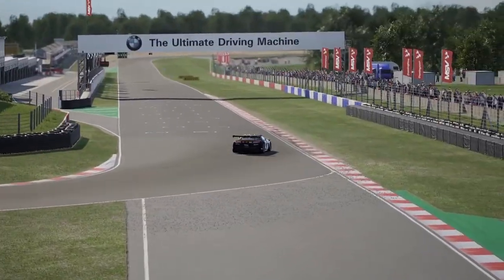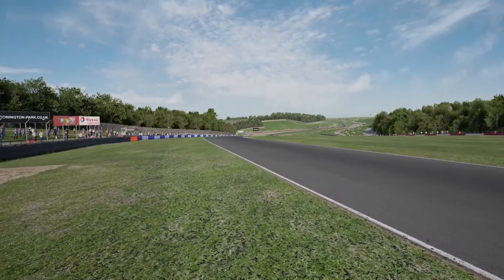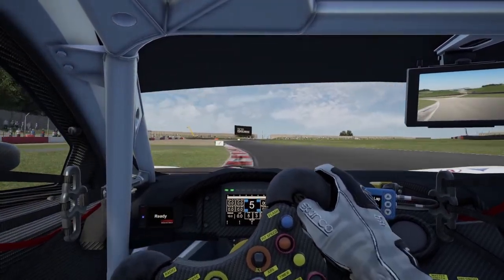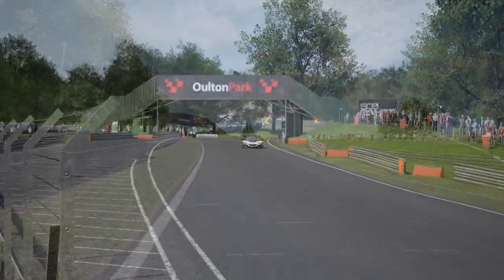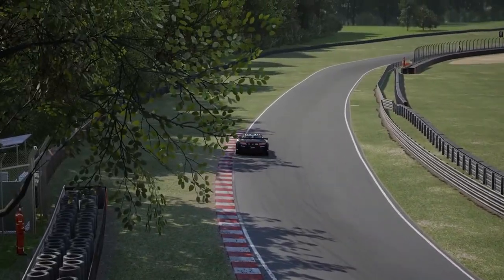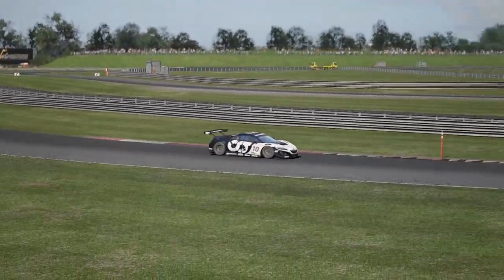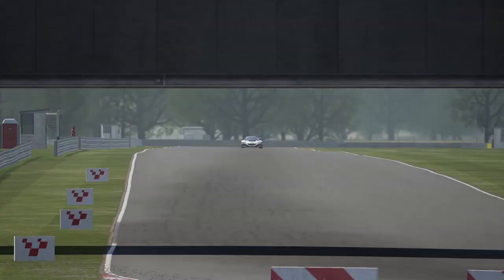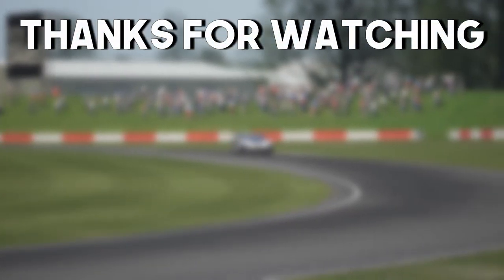Reviewing The British GT Pack DLC And Free 1.7 Update! - Assetto Corsa Competizione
The British GT Pack DLC for Assetto Corsa Competizione is finally here! In this video I'm going over everything it includes as well as the main points of the free 1.7 Update.

The British GT Pack DLC itself features 3 new tracks - Donnington Park, Oulton Park and Snetterton.
The 1.7 update on the other hand mainly consist of quality of life changes. Also, from now on it's possible to do multiclass races against the AI in offline modes!